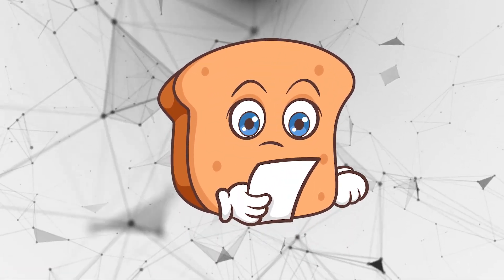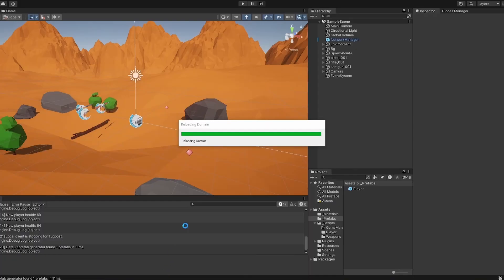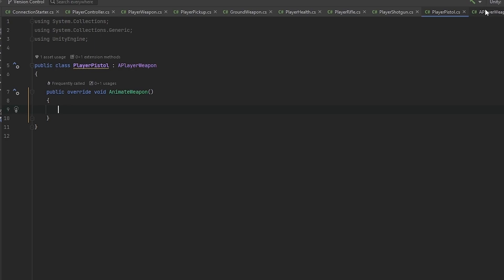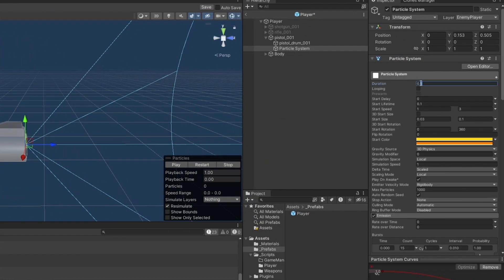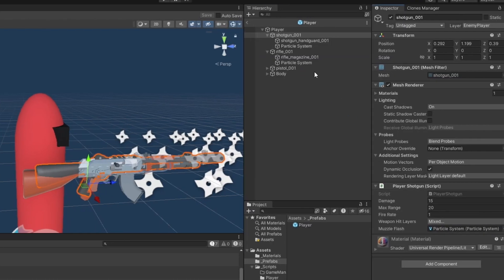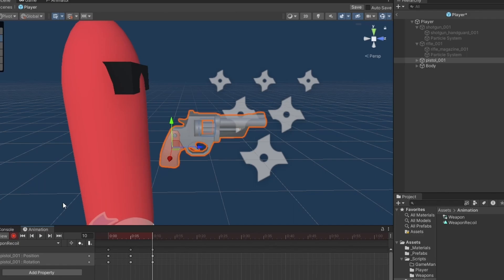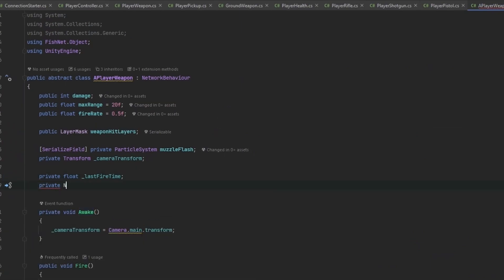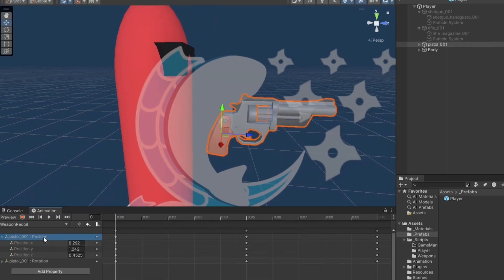Make a multiplayer FPS in Unity - Ep. 4 - Animations, Full auto and VFX!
Networking VFX and Animations are some of the things we go over in this video! We also make the weapons with firerate and full auto functionality.

The issue I was having with the animation, is because we are making the weapon a child of the camera. The animation position was made relative to the players position, and not relative to the cameras position! So just keep that in mind, and you should be good.

Welcome to the 'Make a multiplayer FPS in Unity'! In this comprehensive series, we'll guide you through the process of creating a multiplayer FPS game in Unity using the FishNet system. Each short video covers 1-2 essential topics, ensuring you have a solid understanding of the concepts and techniques needed to build your own multiplayer FPS game. Join us on this exciting journey and level up your Unity skills! 🔔